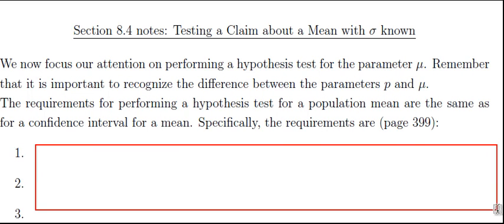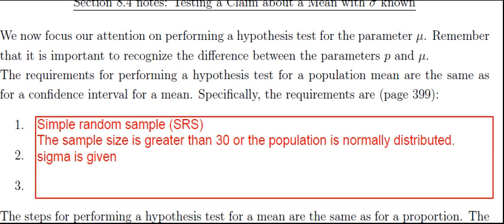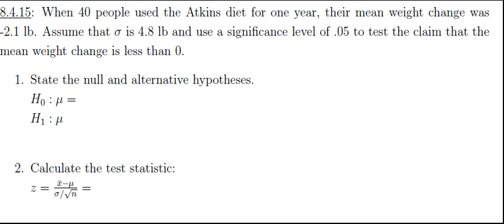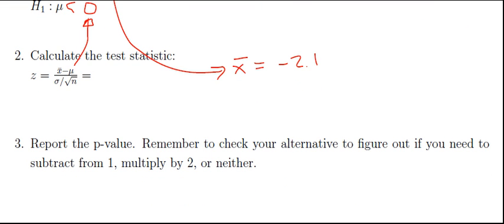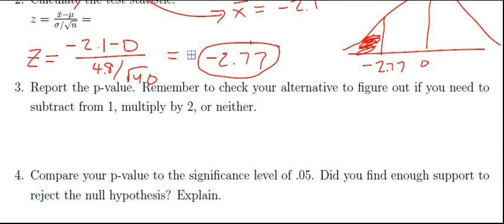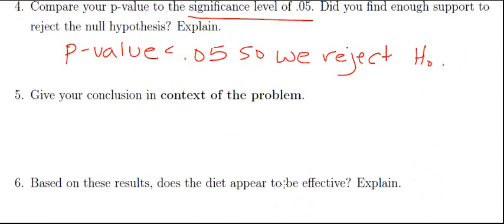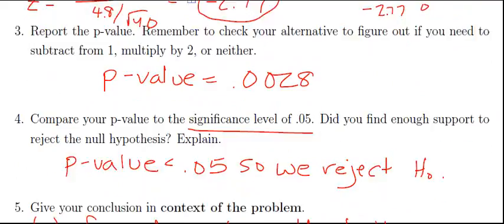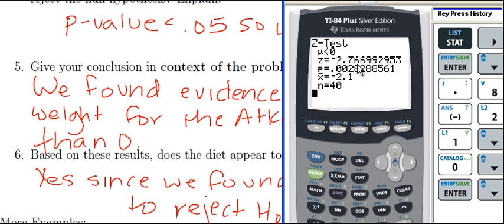lesson10b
Math 105